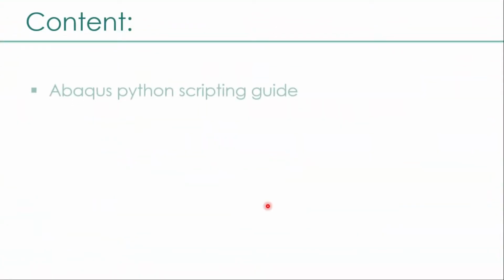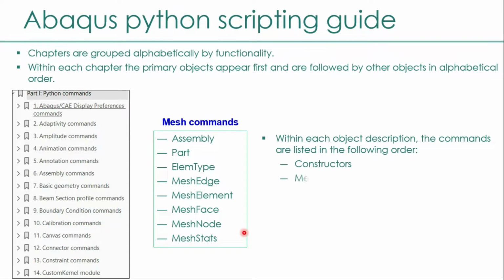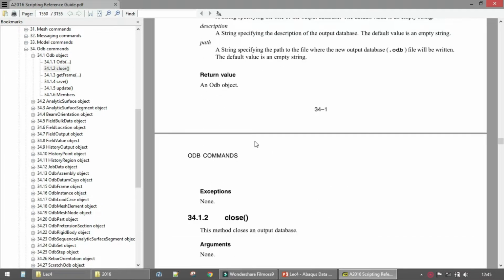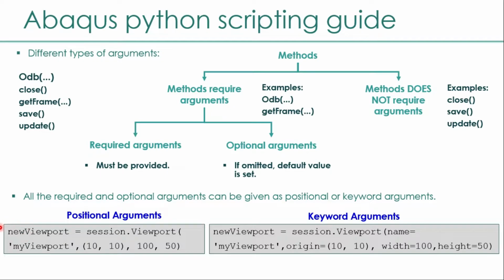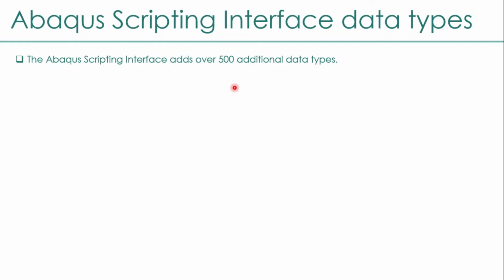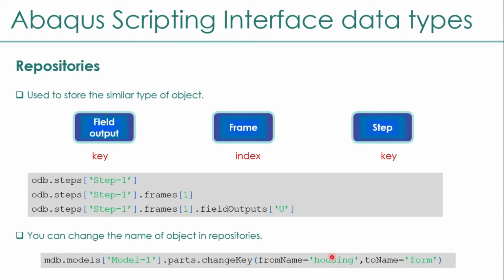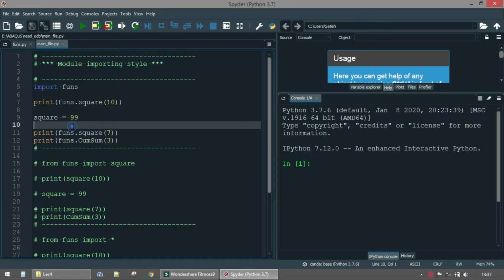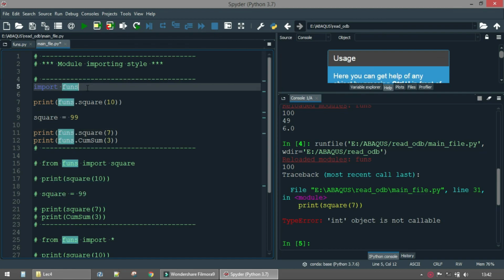Lec4 - Abaqus Data Types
This is the 4th lecture in "Abaqus Python Scripting - Learn with the Concepts" series. In this lecture, you will learn some new data types Abaqus has added, different types of arguments, return values and much more.
For more videos like this, please comment with topics and I will  try to make the video on it.

Time stamps for this video:
0:00 - Contents
1:50 - Abaqus Python Scripting guide
6:38 - Guide demo
09:40 - Types of Arguments
13:35 - Understanding the Return value
14:38 - Abaqus Data Types
15:29 - SymbolicConstants
16:20 - Booleans
16:54 - Repositories
18:32 - Importing Modules
20:50 - Importing Modules - Demo
25:45 - Request